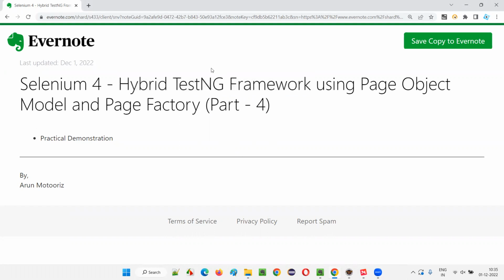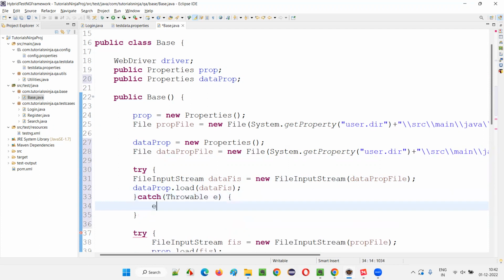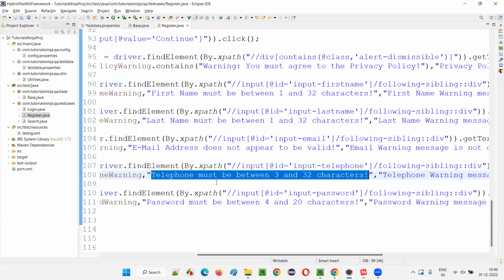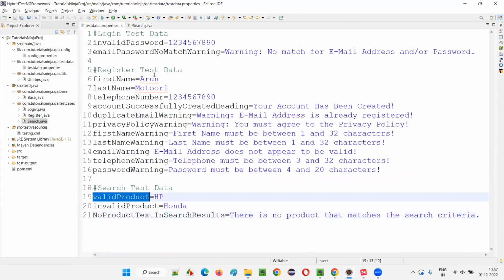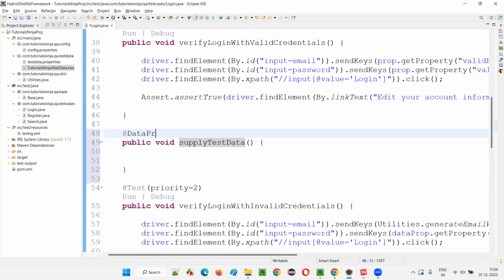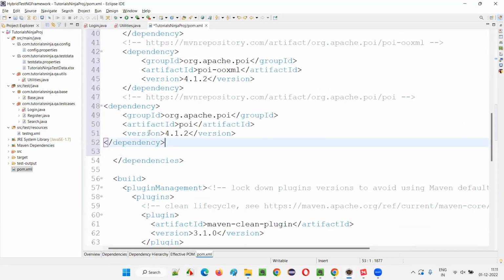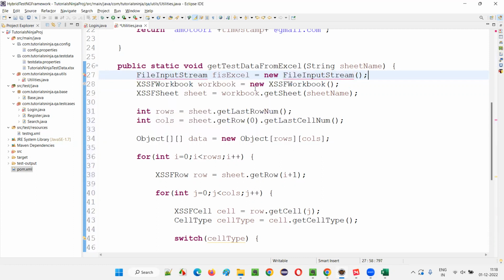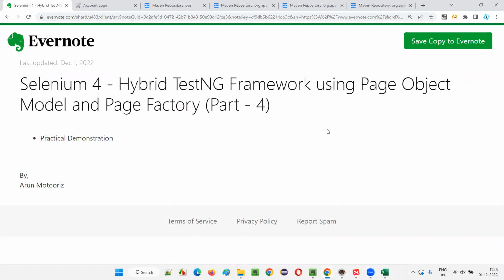Selenium 4 - Hybrid TestNG Framework using Page Object Model and Page Factory (Part - 4)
In this session, I have practically demonstrated creating Hybrid TestNG Framework. This is part 4 of the series. More will be covered in the next session.